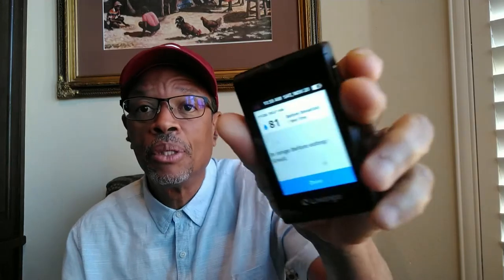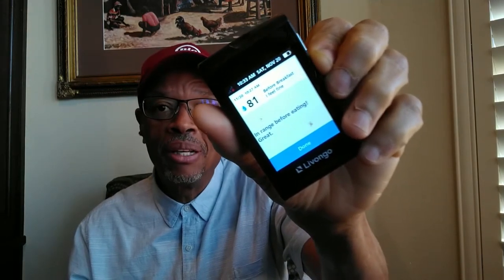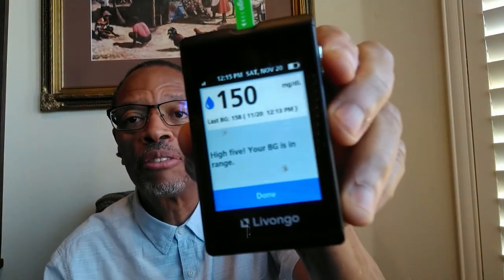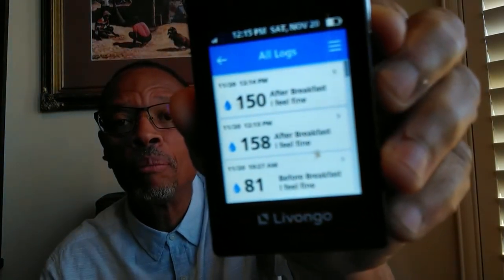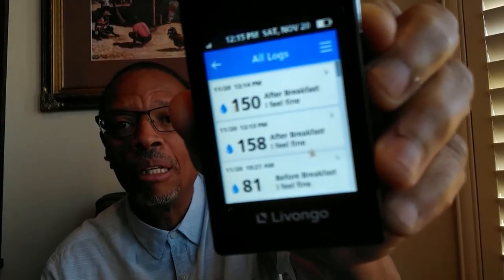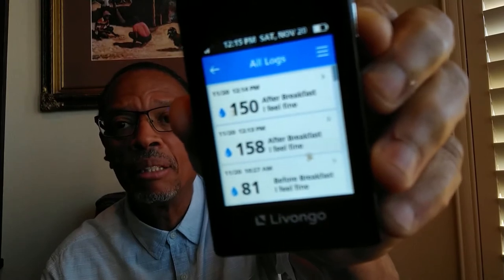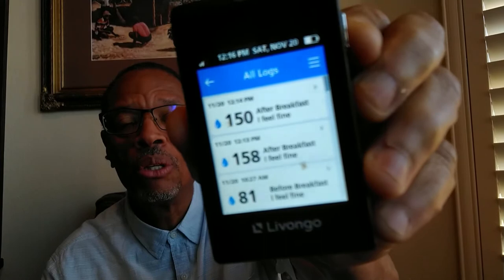Bake and salted cod fish for breakfast, would it spike my blood sugar?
Eating the right food to control my blood sugar, may not be able to cure diabetes but I can control it with the right combination of food. This is my first test of Bake (Homemade flat bread) and salted cod fish. This a food I love but historically not recommended as a health food. This test will let me know how it will affect my blood sugar and should I eat it again?